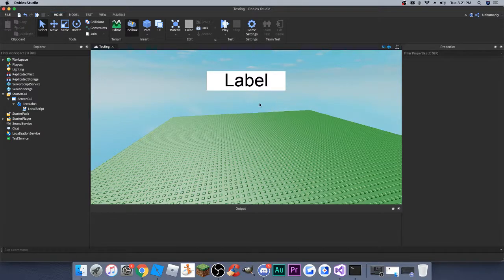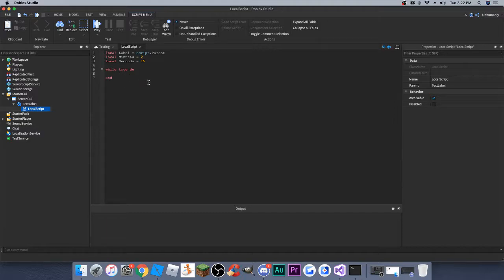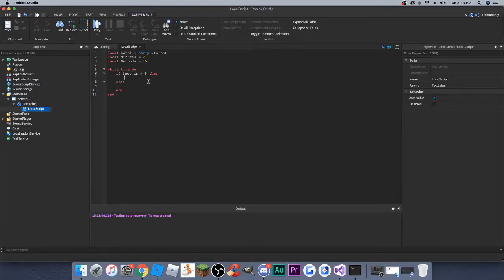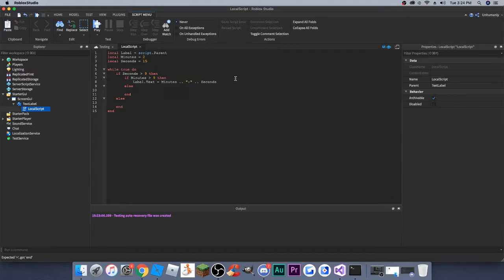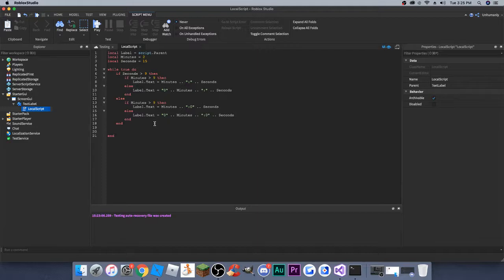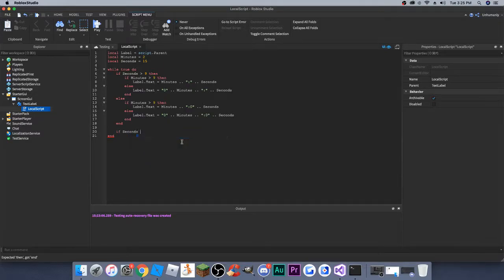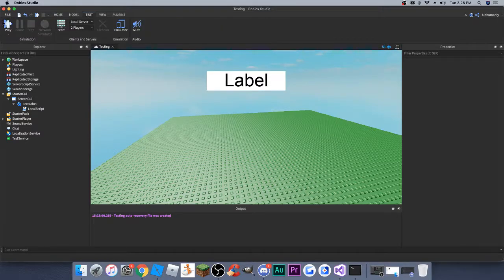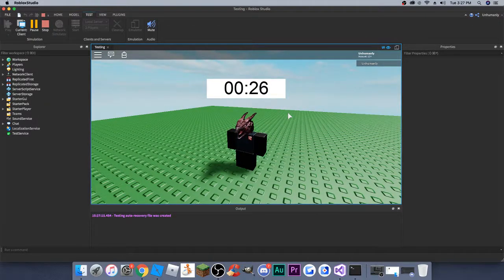How to Count Down from Minutes and Seconds in Roblox Studio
This video will show you how to create a clock that counts down from minutes and seconds, instead of just seconds. The way it'll be formatted is 00:00, where the two digits on the left are reserved for minutes and the two digits on the right are reserved for seconds.

The example I used was a client-side timer, but you can use the same logic for a server-side timer.

If you didn't understand something, I couldn't be happier to explain it to you in the comments section.